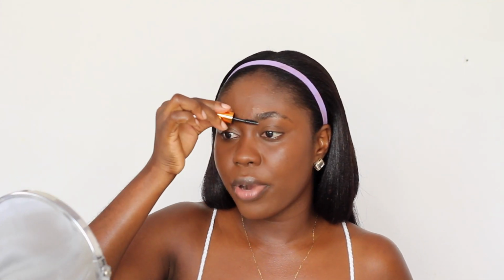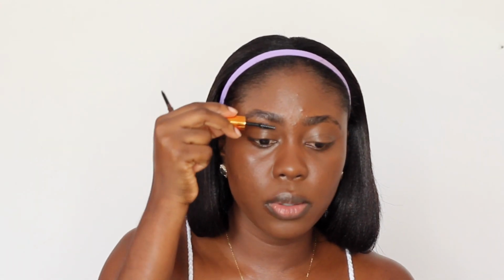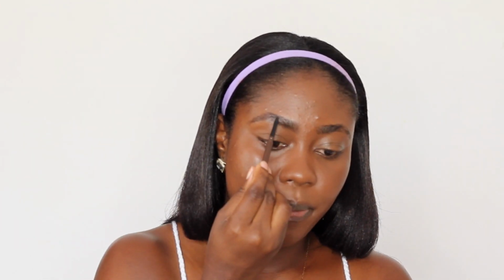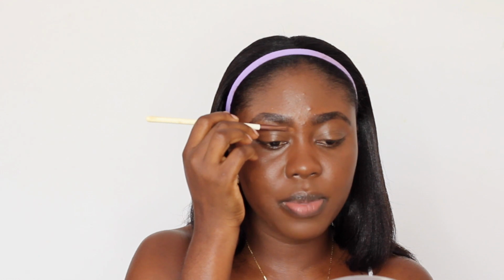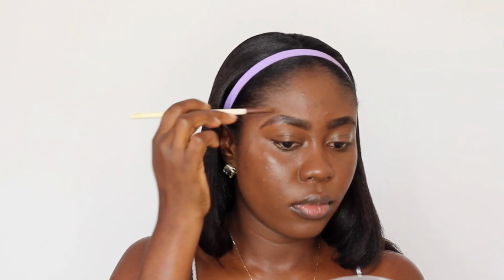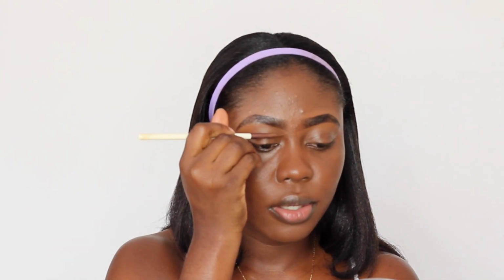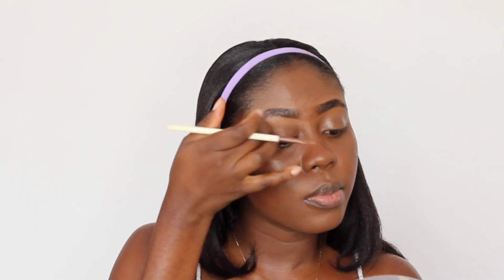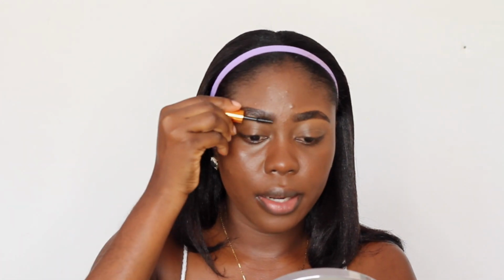EYEBROW BASICS 2018 | JES ISCAH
Hey loves , this is for my makeup lovers and beginners. An Updated Eyebrow tutorial simplified for make it easier to follow and learn.

PRODUCTS //

- Brow brush
- Brow pencil { Evita Joseph expert brow liner in #2 }
- Foundation : NARS sheer glow in benares
- Concealer: NARS soft matte in Amande